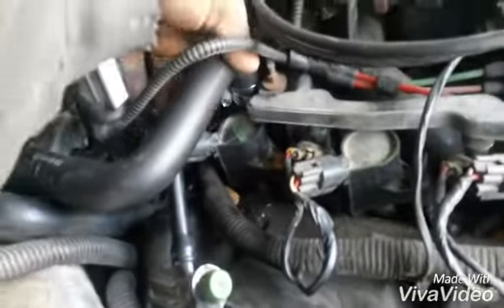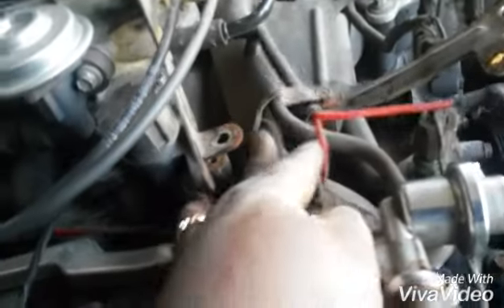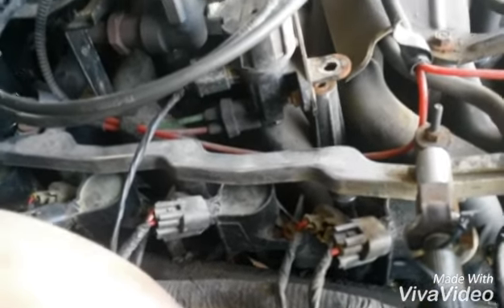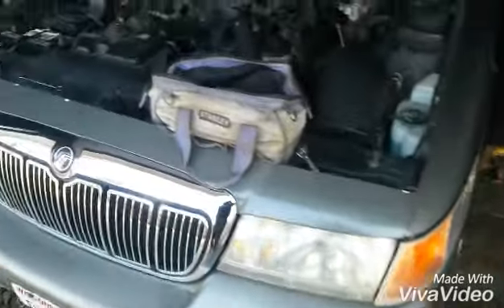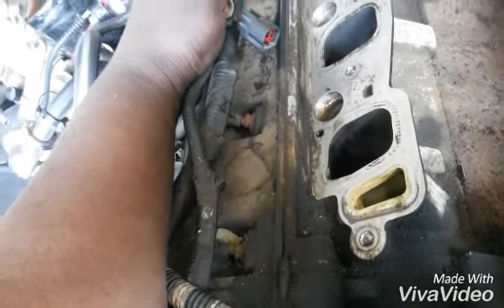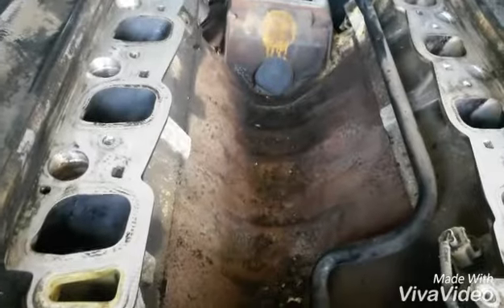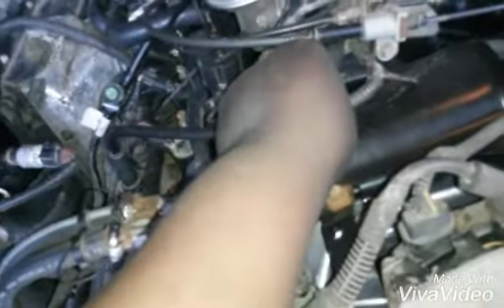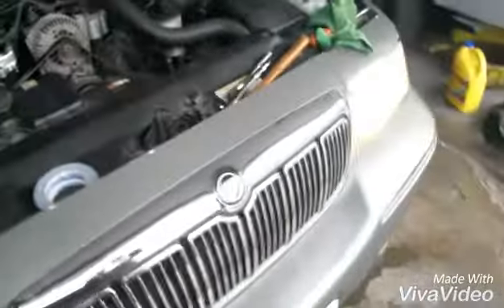Grand Marquis intake manfold problem/fixed